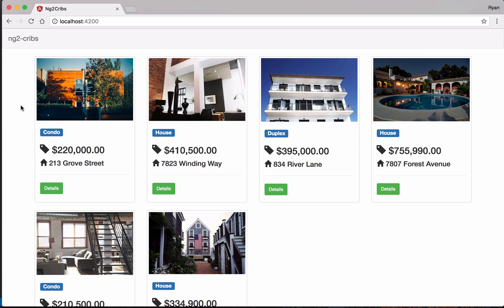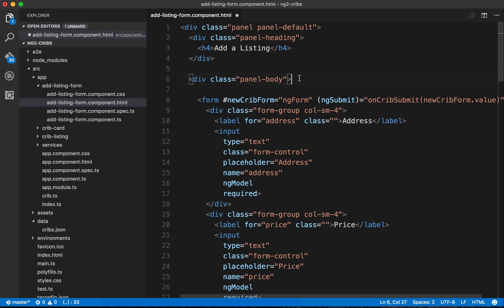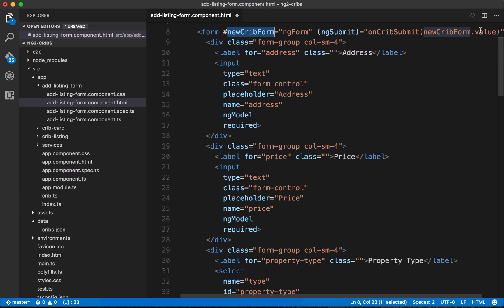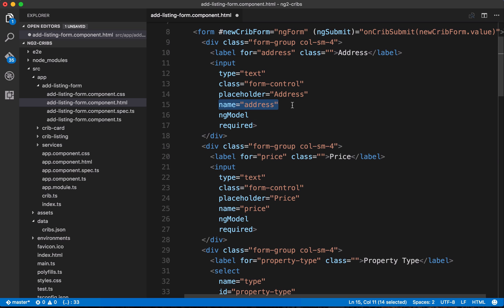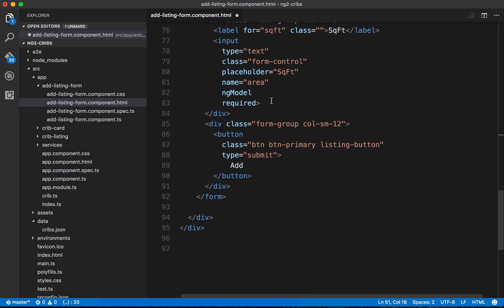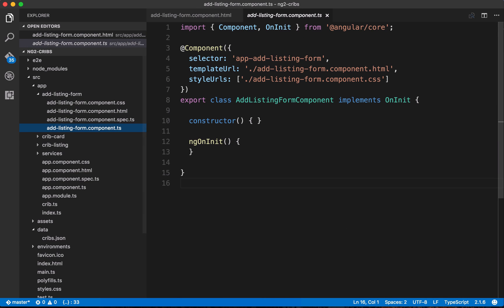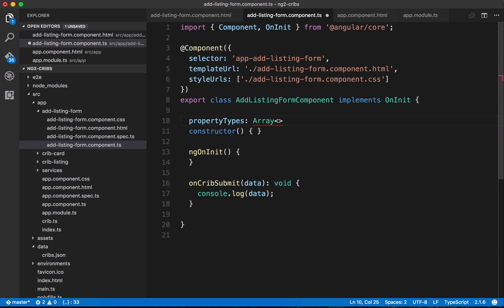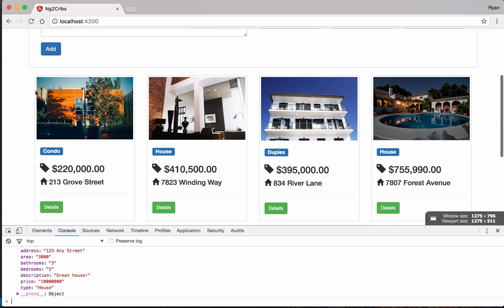Setting up the Form Template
Angular 2 provides a really powerful forms API which allows us to easily get values out of the form and to do things like validation. The first step in setting up the form is to build a template for it. Let's build a form template to let users submit new crib listings.